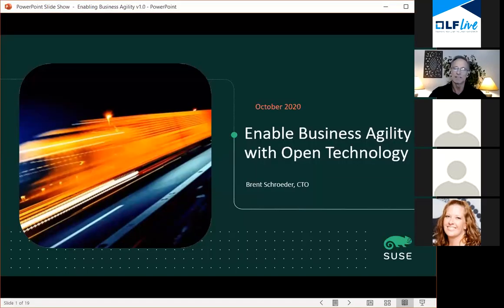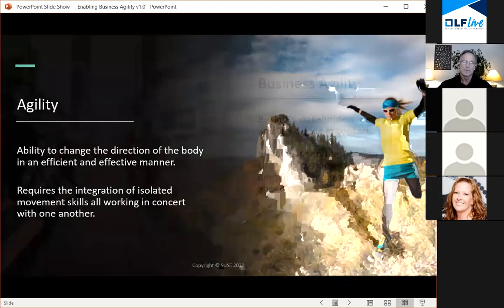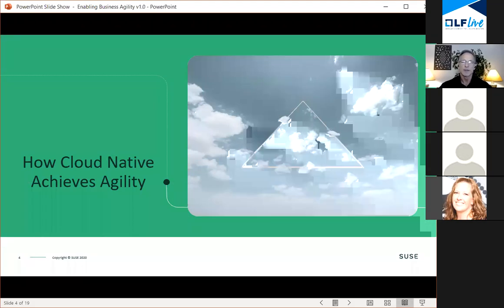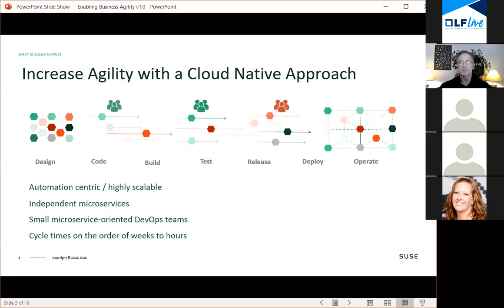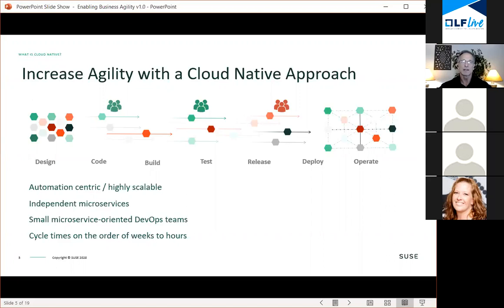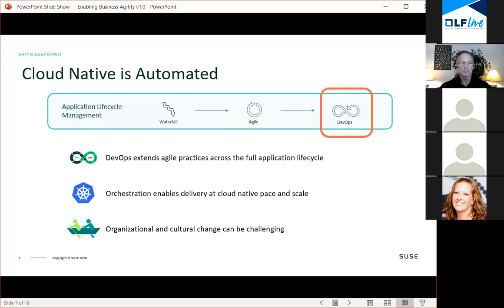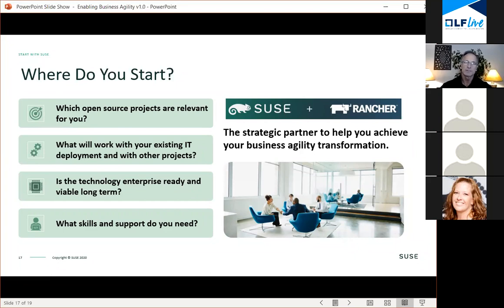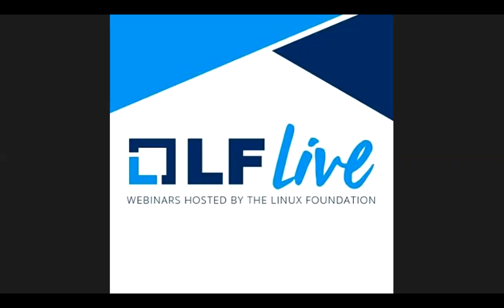Webinar: Enabling Business Agility Through Open Technology, sponsored by SUSE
What is business agility? This session looks at what it means for a business to be agile and how the latest advances in cloud native computing are impacting operations, developers, and business stakeholders alike.